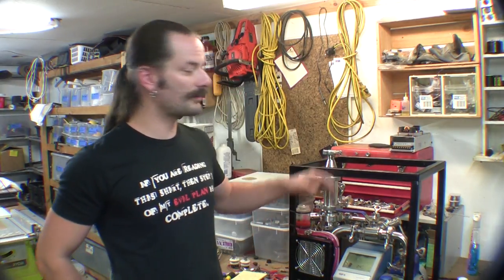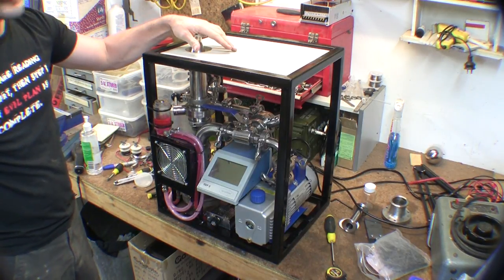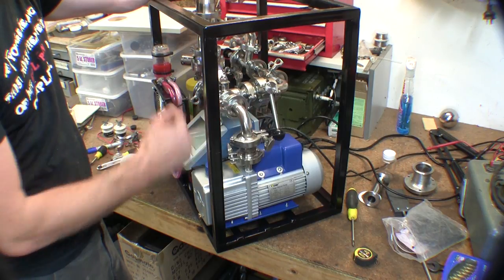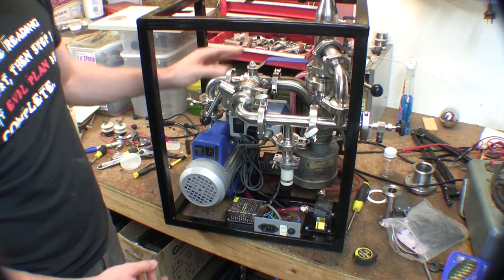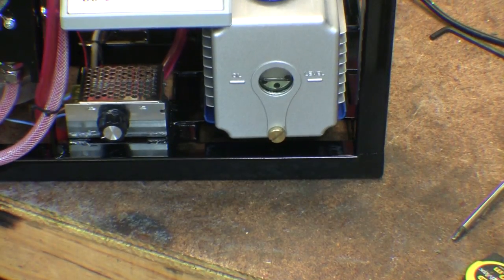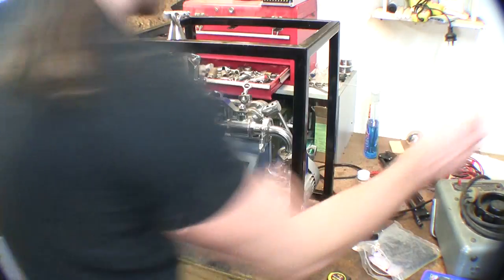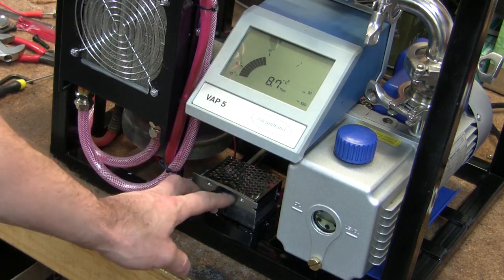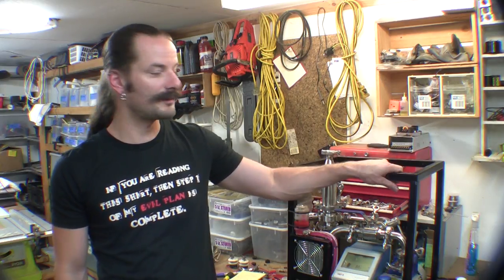Completed vacuum system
I just don't get it... maybe if we had singe idea as to WHY a video is no good for advertising then we can fix it? but there's never any explanation.. and now its monitized again.. what is going on! and now it's off again.. sigh